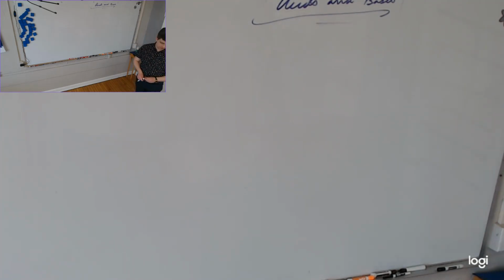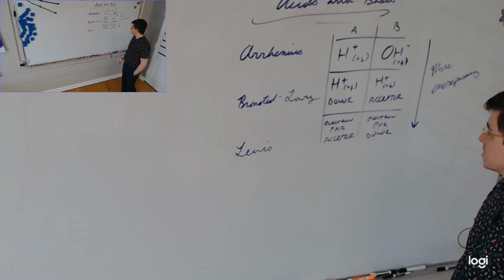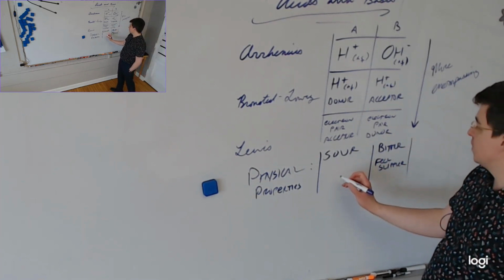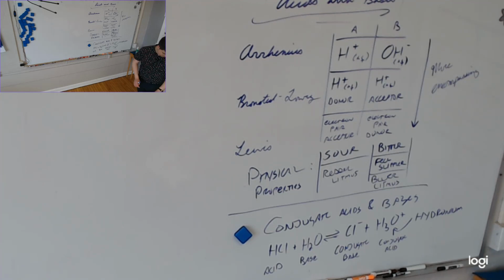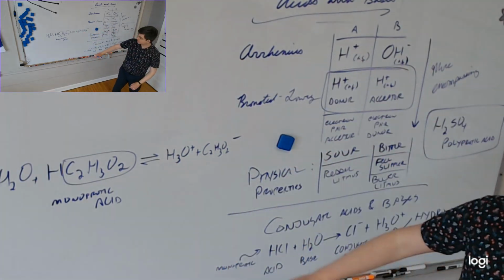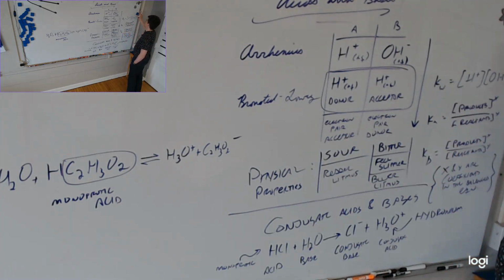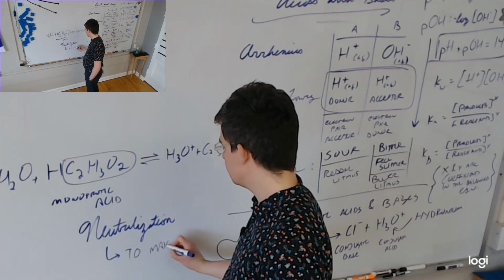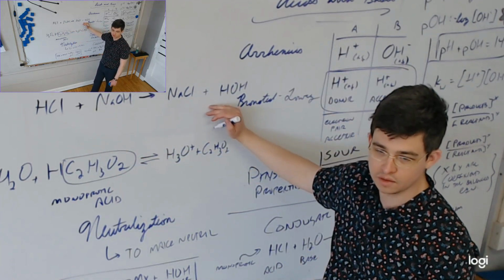Acids and Bases - Chem II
In which we briefly consider the definitions of acids and bases and do some fun calculations with them.